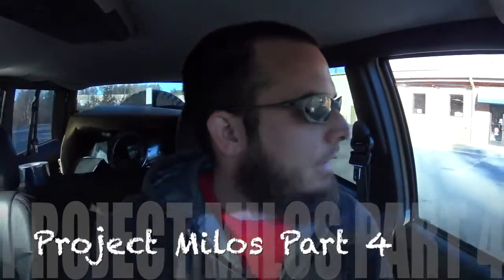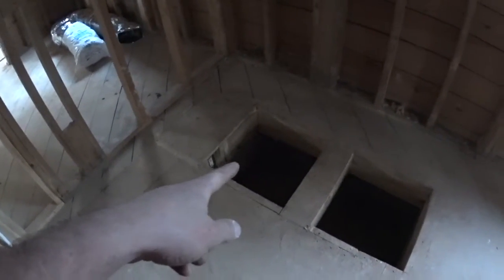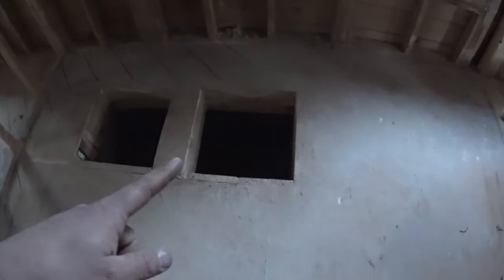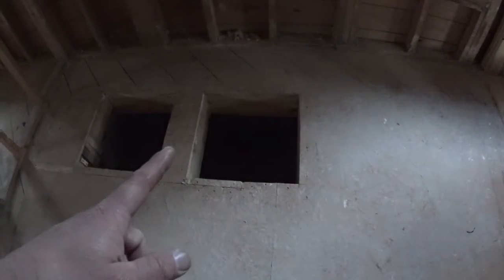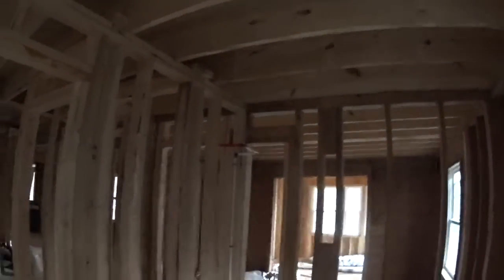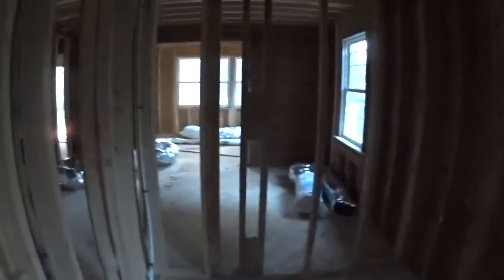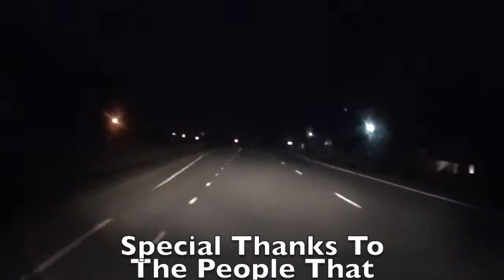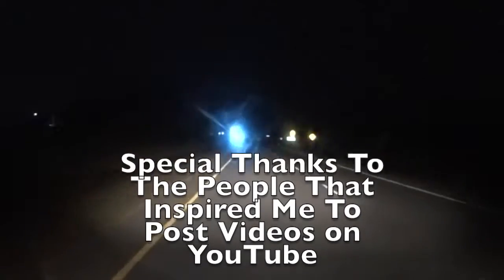HVAC Install: Project Milos Part 4